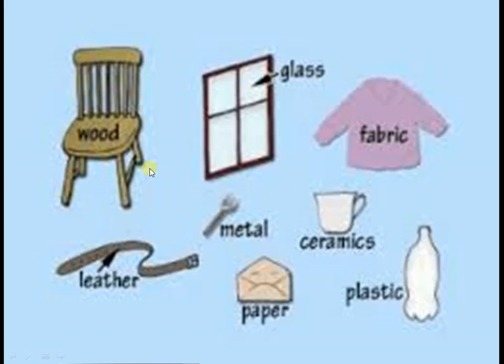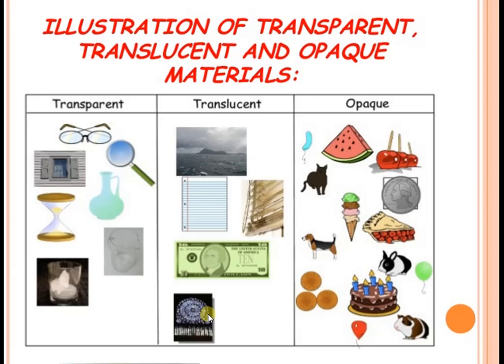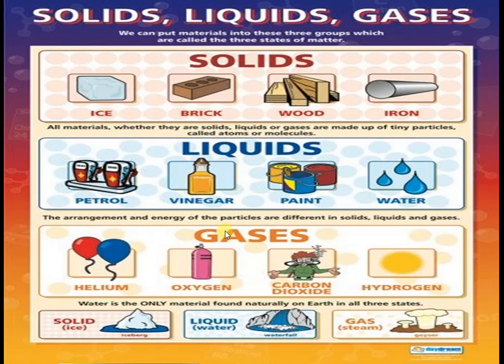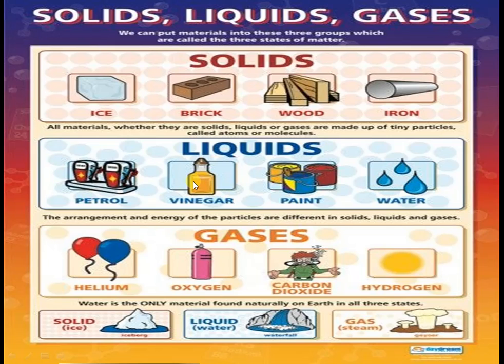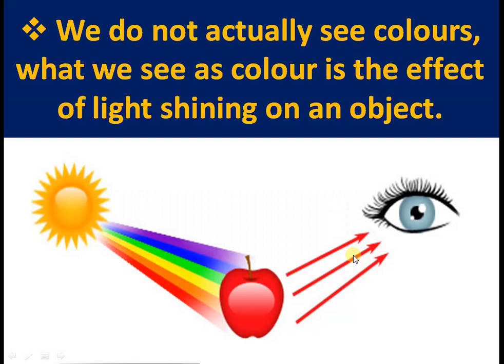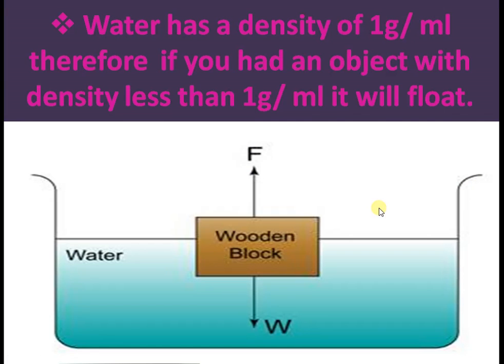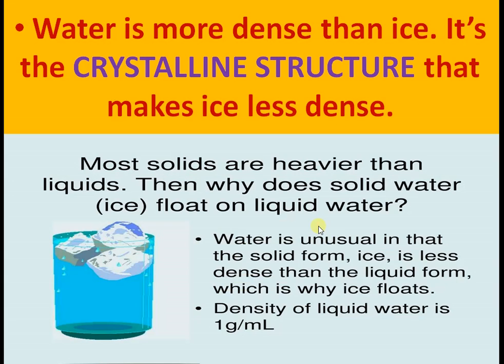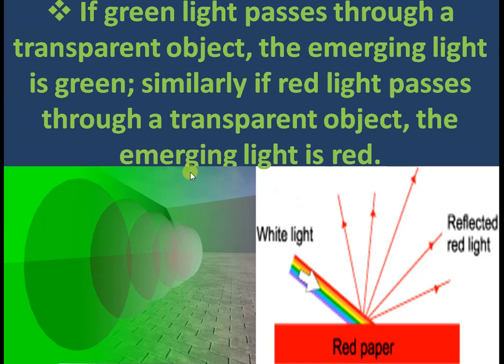Mrms, varni. Class: 6, Subject: Science, Chapter: 5, Part: 11.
Materials and things